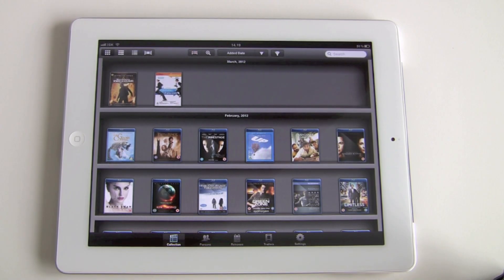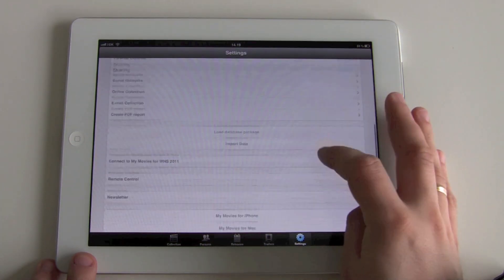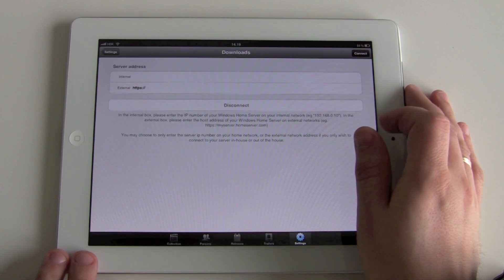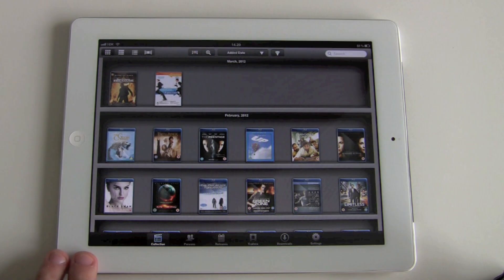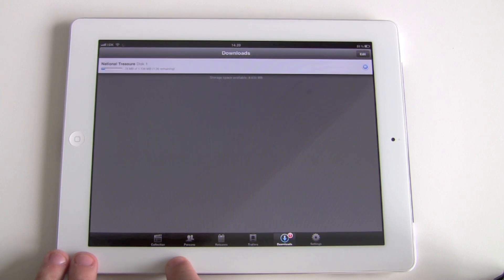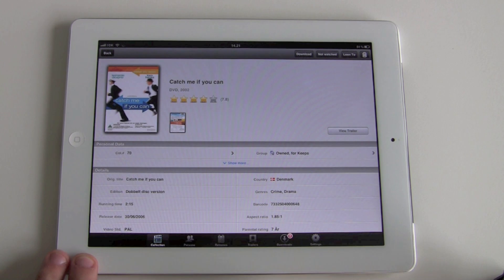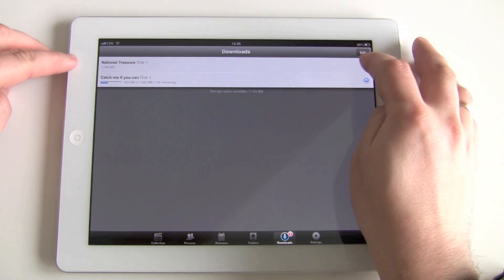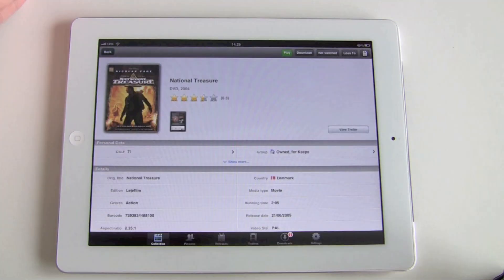My Movies for WHS Downloads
Shows how to connect My Movies for iPad, iPhone or Android to your Windows Home Server running My Movies for Windows Home Server 2011, allowing you to download movies from your server to your mobile device. See more details about our software on our